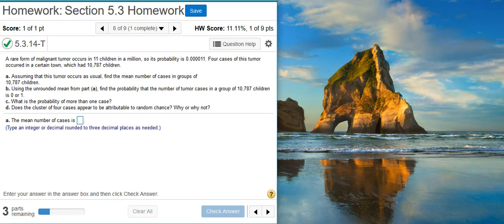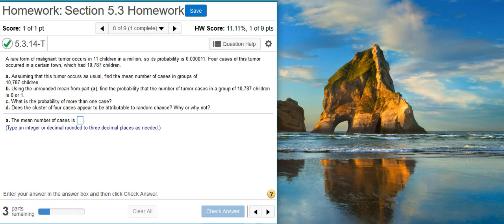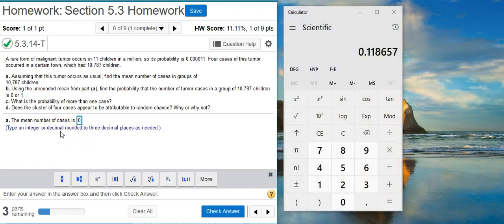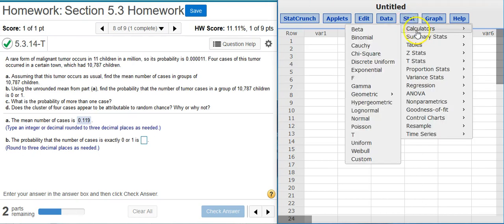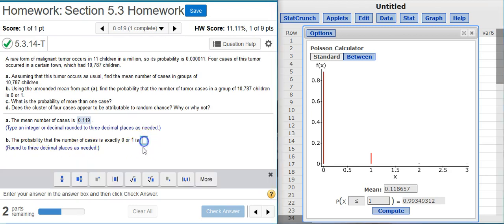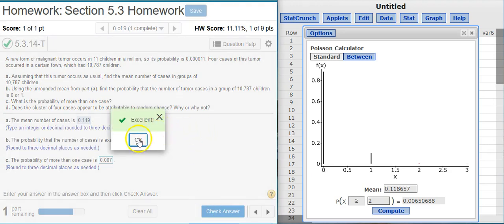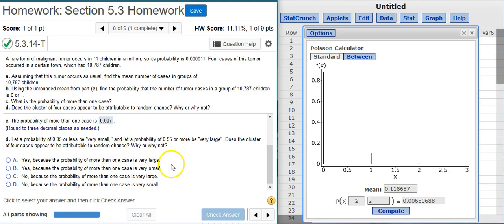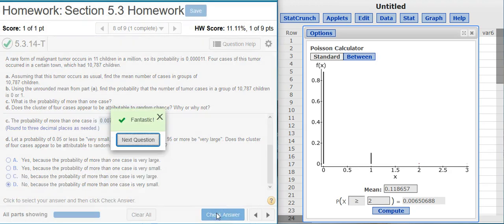[5.3.14-T] Using the Poisson distribution to evaluate malignant tumor data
In this video, Professor Curtis uses StatCrunch to demonstrate how to use the Poisson distribution to evaluate malignant tumor data (MyStatLab ID# 5.3.14-T).